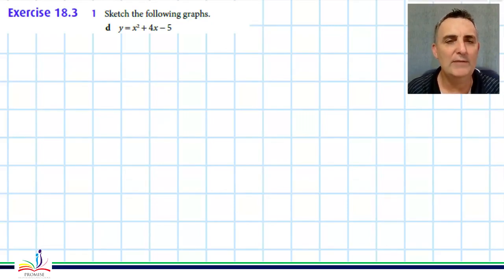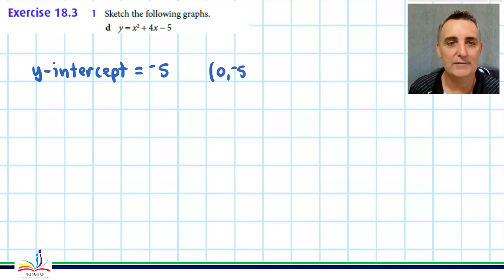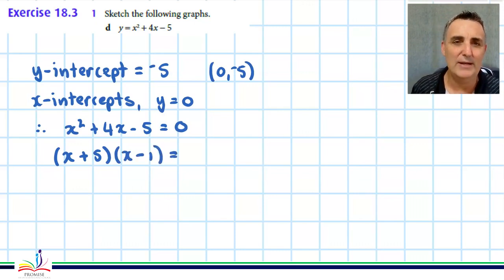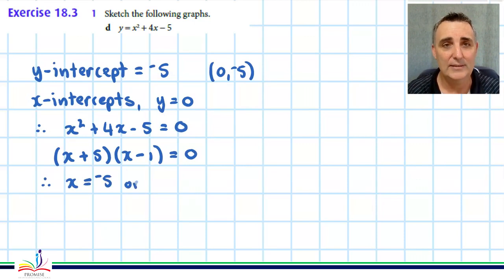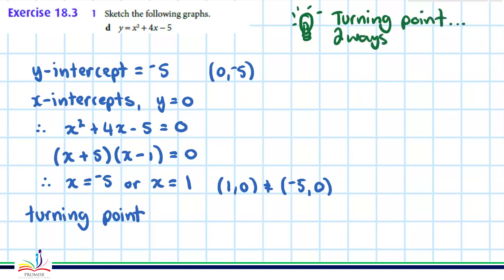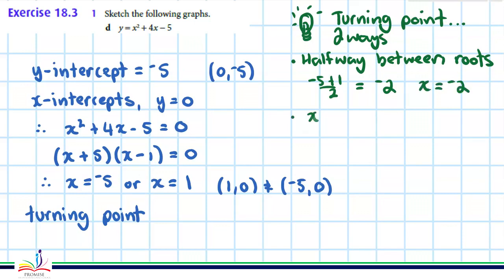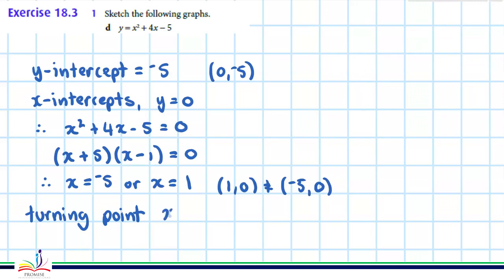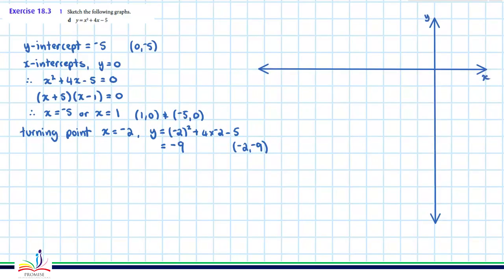Quadratics - Sketching Graph Example 2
Explanation of sketching a quadratic
Factorise by inspection. How to find the turning point.
Question from Ex 18.3 Q1d
Cambridge IGCSE Mathematics Core and Extended Coursebook
Second edition
Karen Morrison and Nick Hamshaw